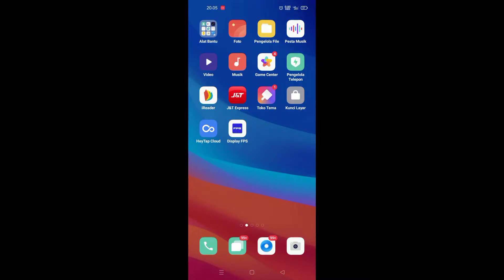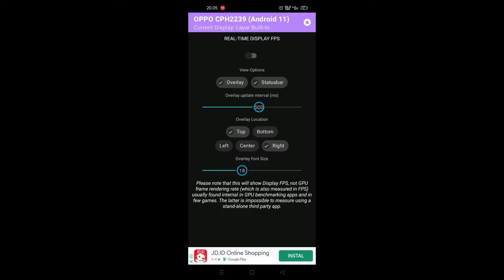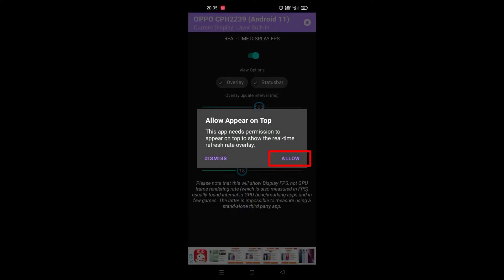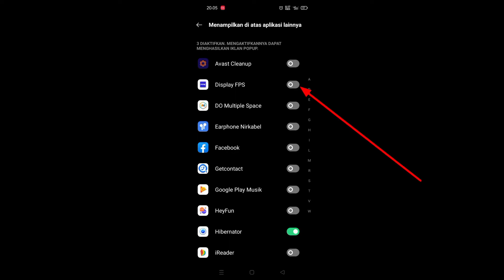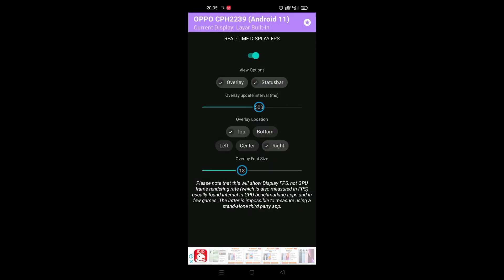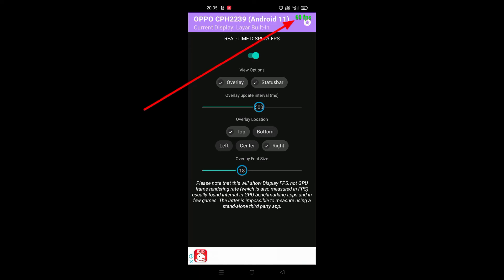How To Show FPS On Android | See Display FPS Meter For Android Monitor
How to show FPS on android see display FPS meter for android monitor I will discuss in this video.